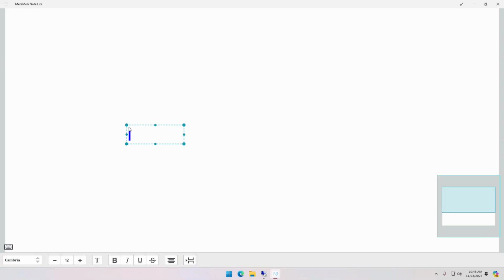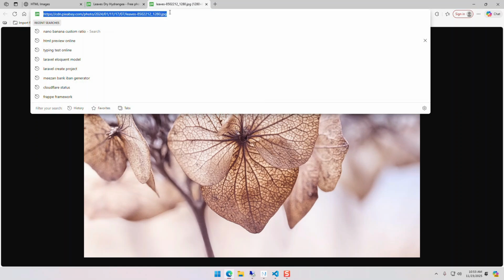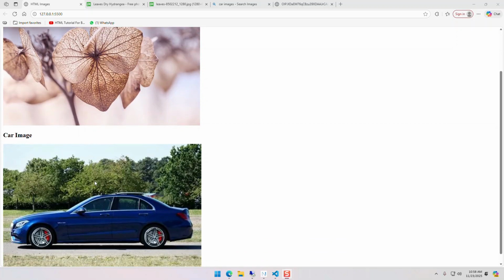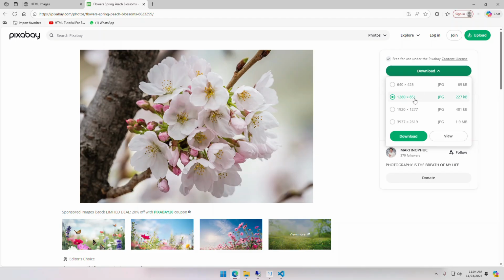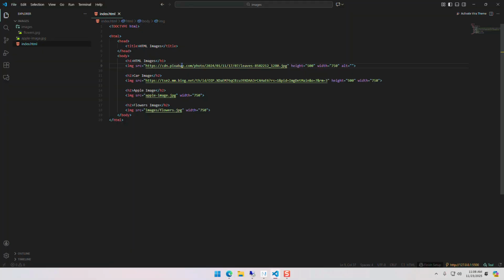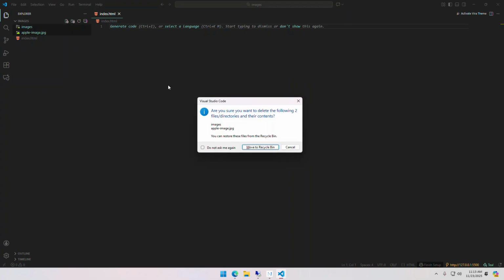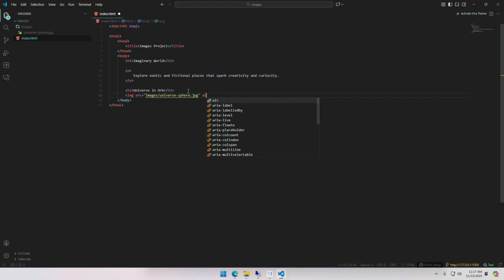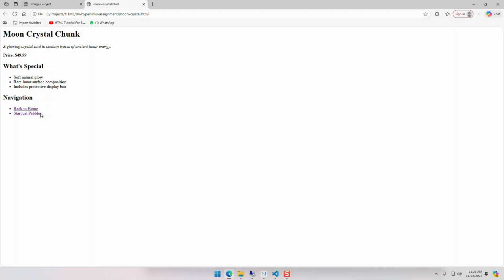Everything You Need to Know About HTML Images: Frontend Lesson # 6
In this video, we shall learn how to use HTML images. We are going to learn about the syntax, best practices and accessibility standards while using images in a web page. This video is a major step from taking your web pages to plain text and including exciting graphics!

⏱️ Timeline
00:00 – Video Intro
00:16 – Introduction to HTML Images
03:26 – Using Images from Pixabay
04:36 – Using Images from Google
08:04 – Using Downloaded Images
08:04 – Using Downloaded Images
13:07 – How and Why to Use "alt" Attribute?
17:54 – Project
25:20 – Assignment